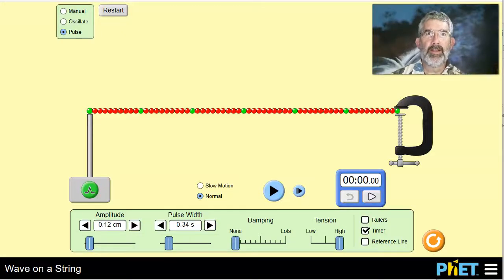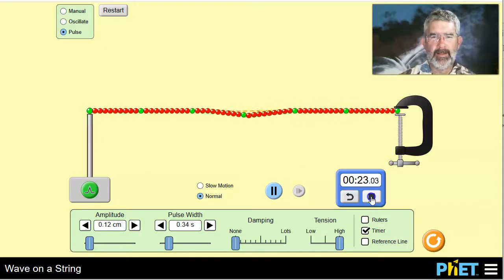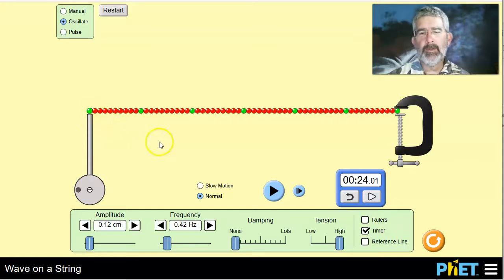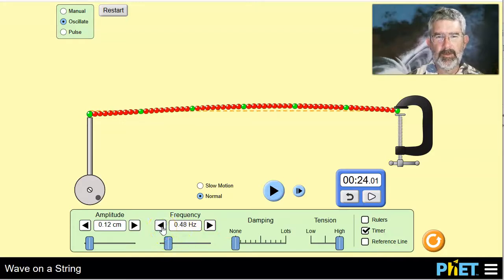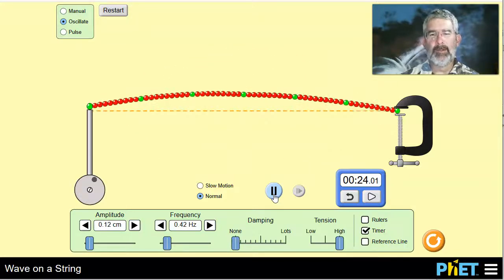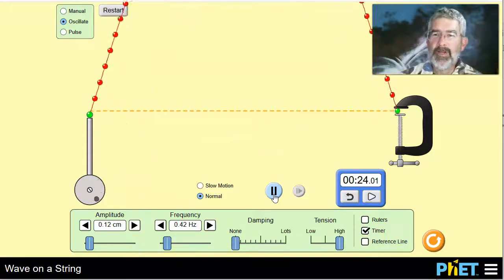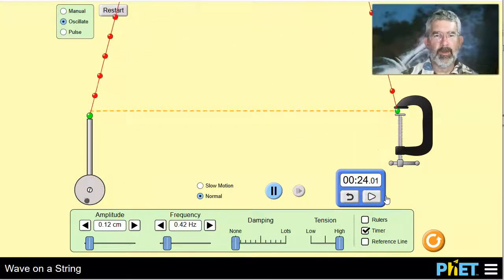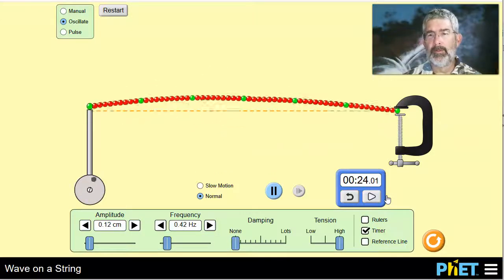Forced Vibration Undamped